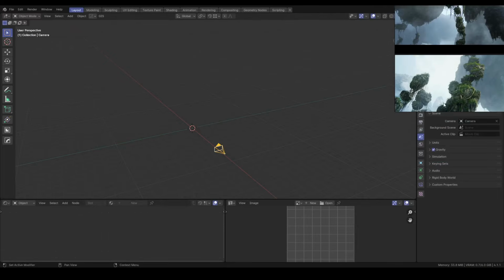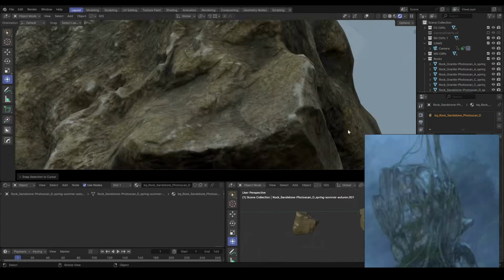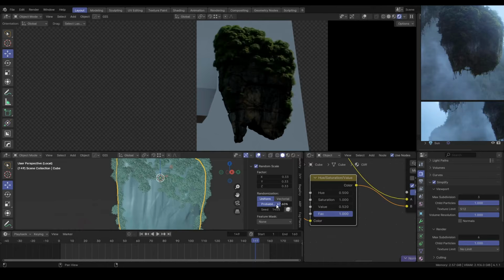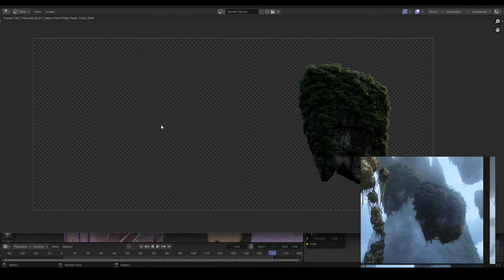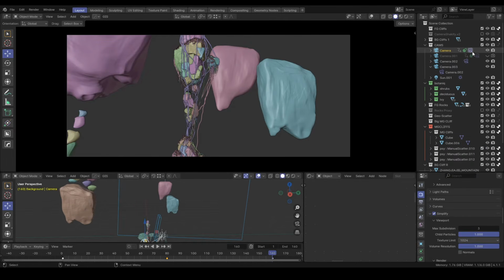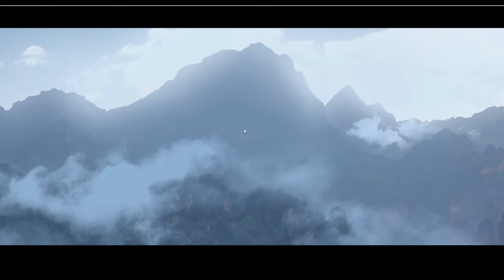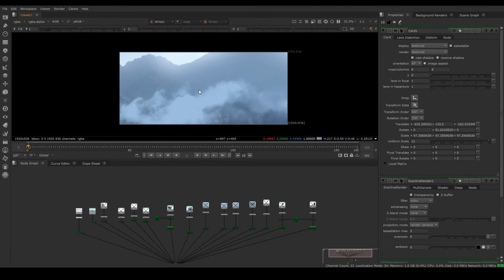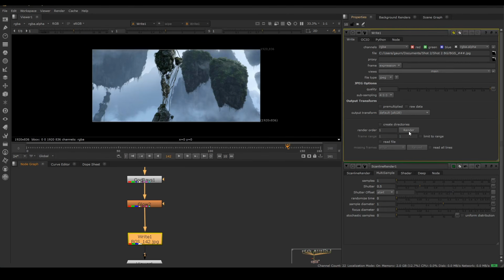How I made these shots from James Cameron's Avatar (2009) using simple techniques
In this video, I will walk you through the process of making a cool looking shot from James Cameron's Avatar (2009) using simple techniques.

For so long I wanted to create these shots from James Cameron's Avatar (2009) and finally I made it. There is always room for growth but this was my first attempt at creating such shots.

Wanna make a cool project, then kindly head over to Fiverr using this and hire me. I am going to bring your visions and ideas to life using digital art.

Song: 439*hz - Re:バース (Re:Verse)

Song: Rameses B, Southby, Wigal - Do It All

Song: RINZO & Mahiru - デイドリーム (Daydream)

Song: Justin Oh & BOTCASH - Ghost Of Me